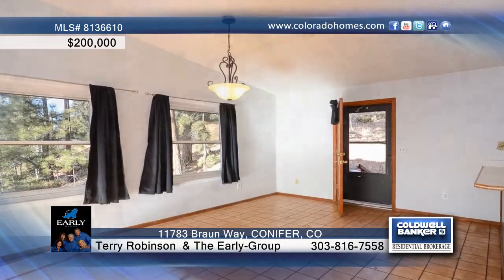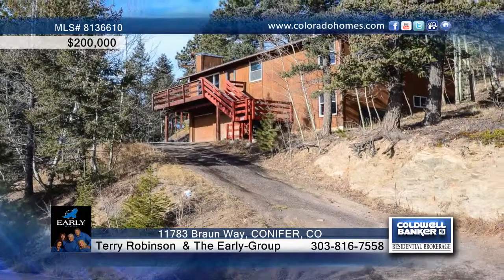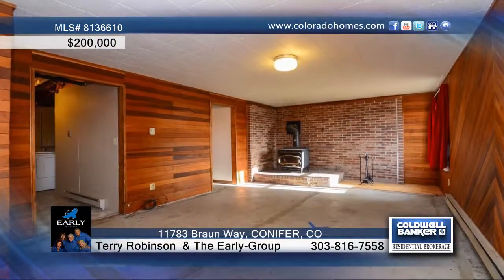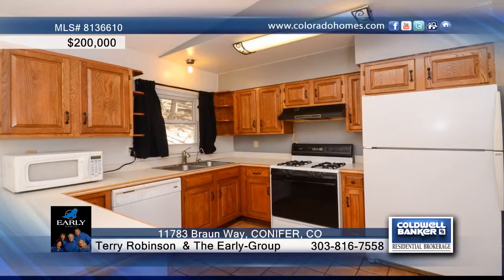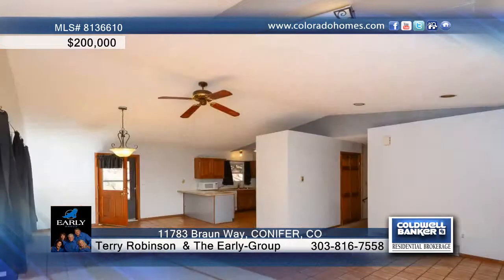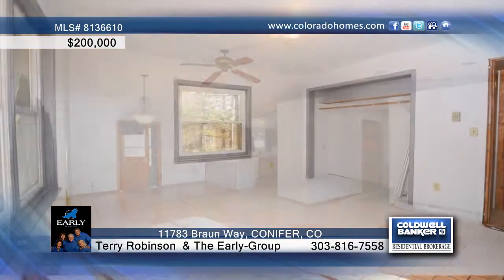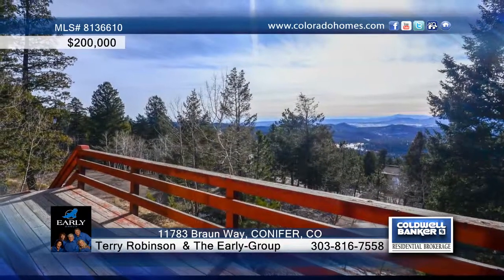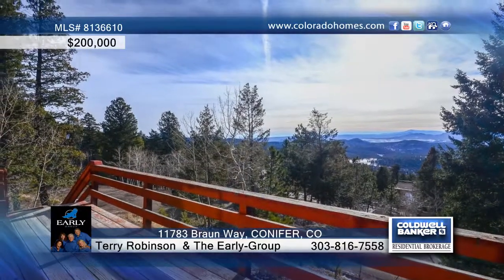Home for Sale in Conifer, CO | $200,000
11783 Braun Way, CONIFER, CO

Great fix up opportunity in Kings Valley!  4 bedrooms 3 baths (the two 3/4 baths are roughed in and not complete) with a huge 2 car attached garage and spacious deck for entertaining.  Home needs work but could shine!  Open floor plan design, vaulted ceilings and large windows with awesome Pikes Peak views.  3 sources of heat for the home: passive solar, baseboard electric heat and wood burning stove in the lower level, community water /sewer, easy cell phone service and internet access.  Close to hiking trails and#x2013; new Stanton State Park, less than 2 miles to Highway 285 and 30 minutes to C470.  Bring your imagination and your tools.